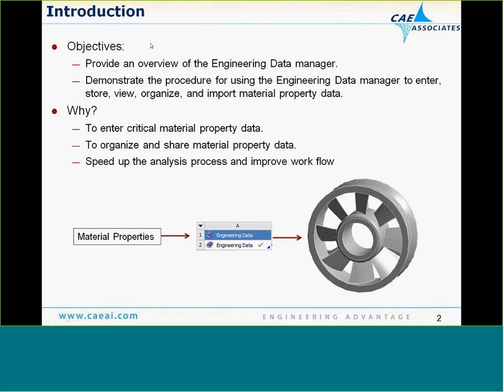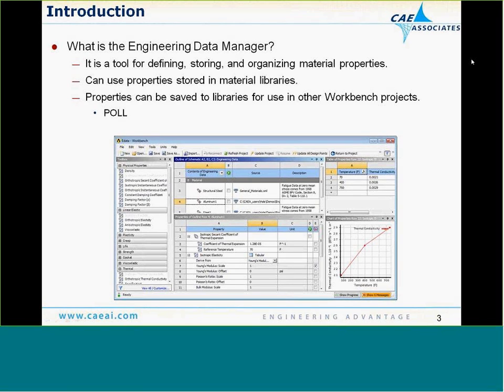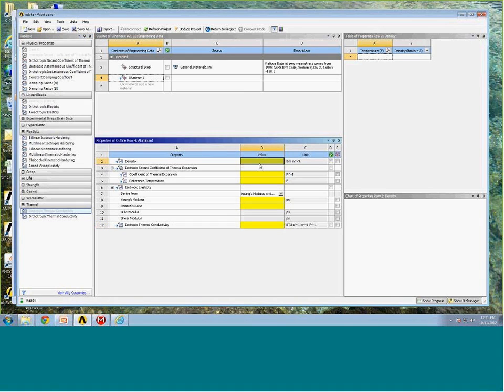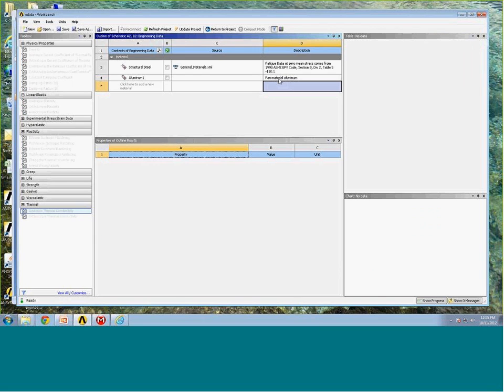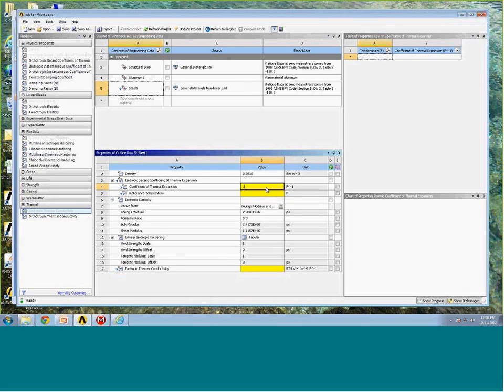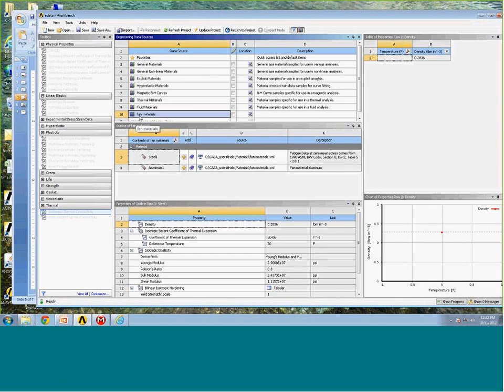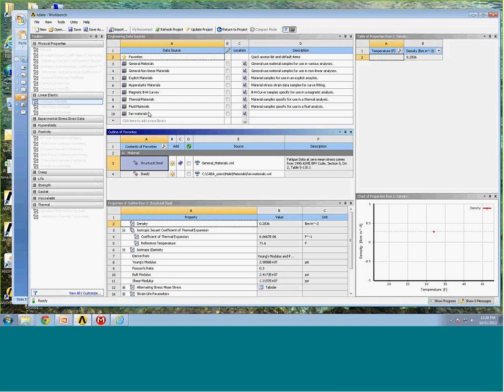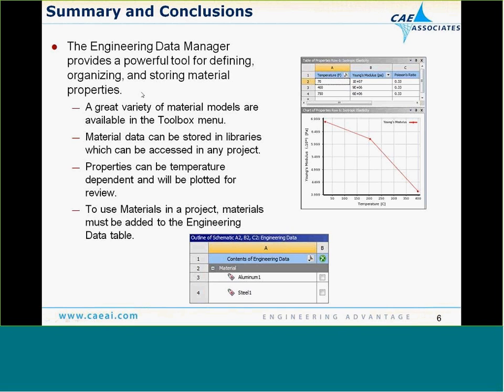OLD VERSION Managing Material Property Data - ANSYS e-Learning from CAE Associates